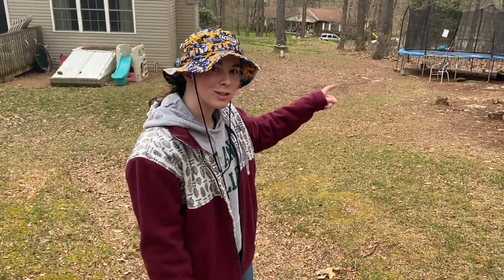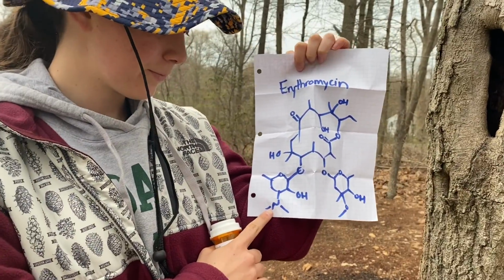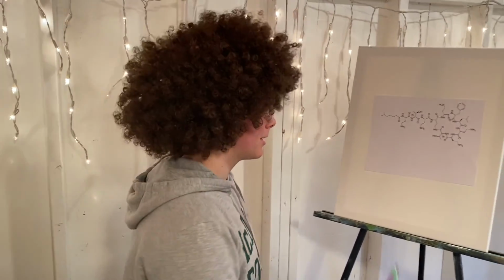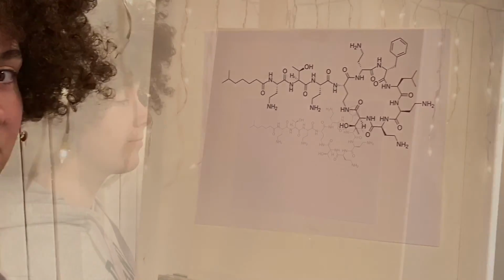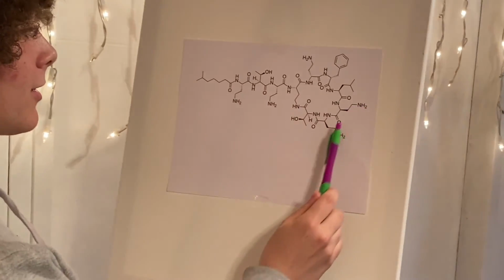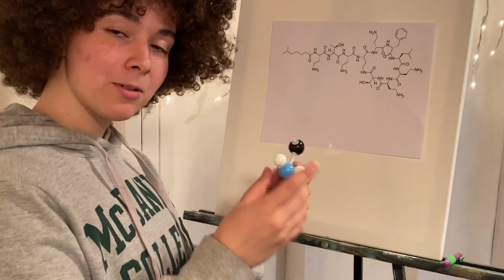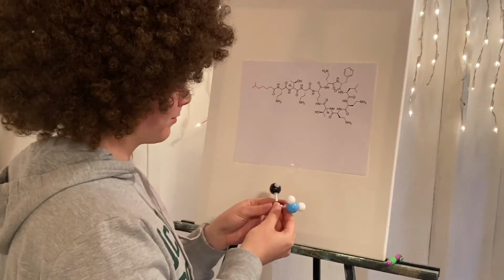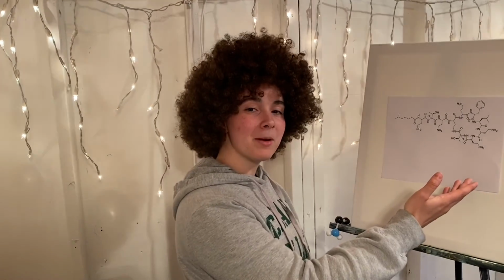Functional Group Hunter 3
Sydney, the Functional Group Hunter hunts down some secondary and tertiary amines, but has some trouble finding primary amines. Thus she calls in her good friend Syd Ross to help her out!